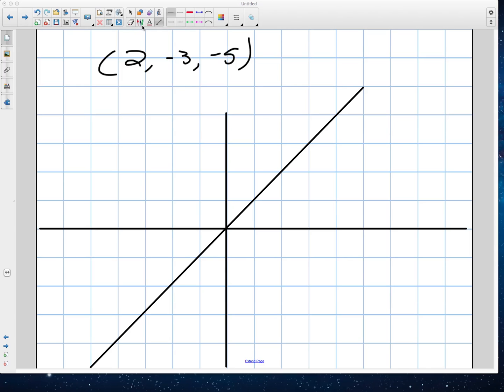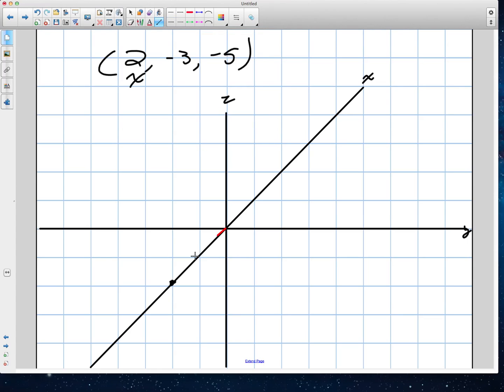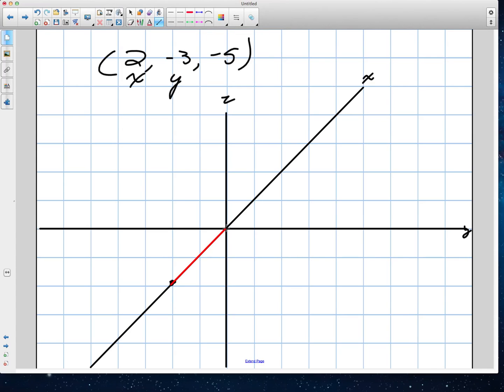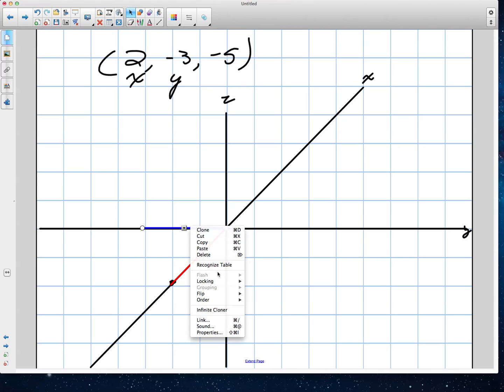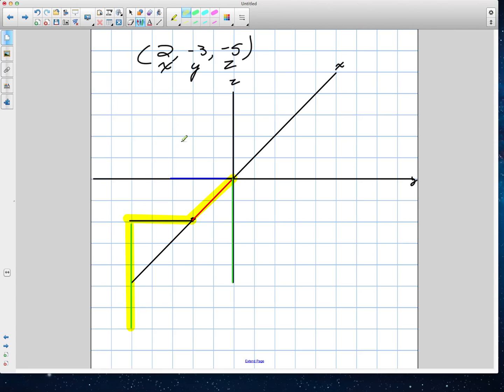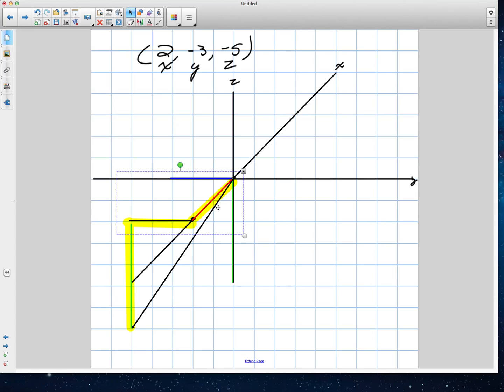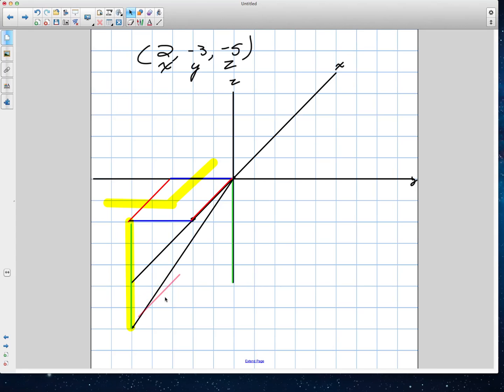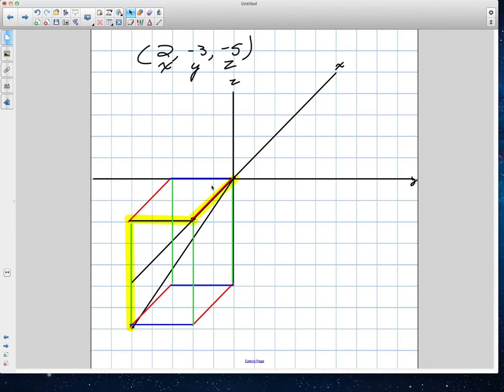Graphing a Vector in R3 Grade 12 Calculus Lesson 6 5 7:4:12